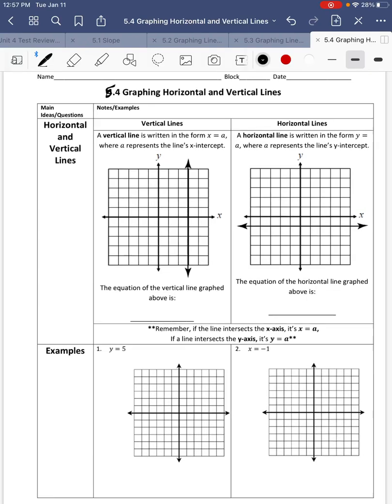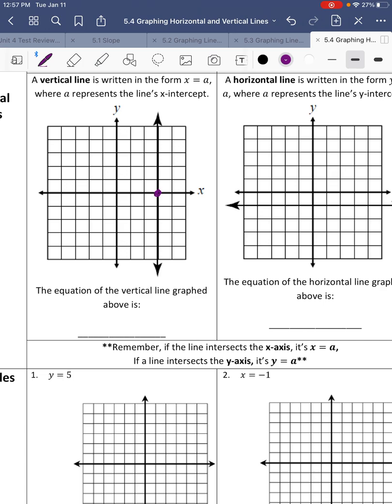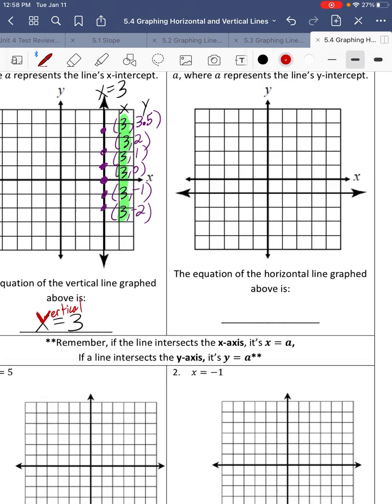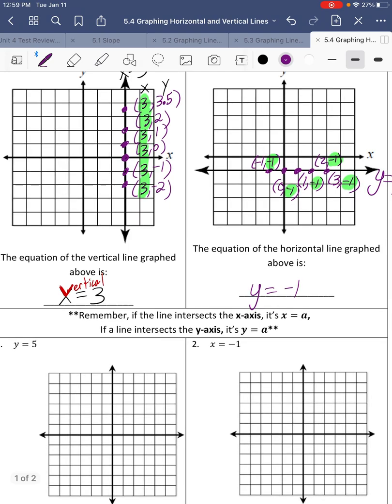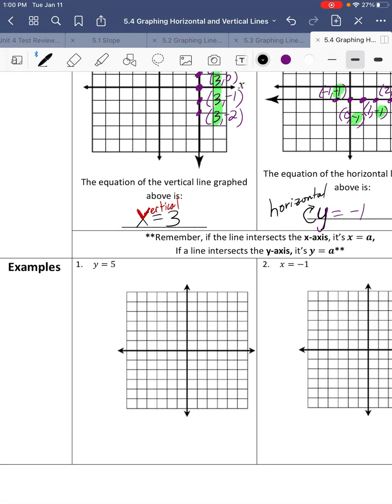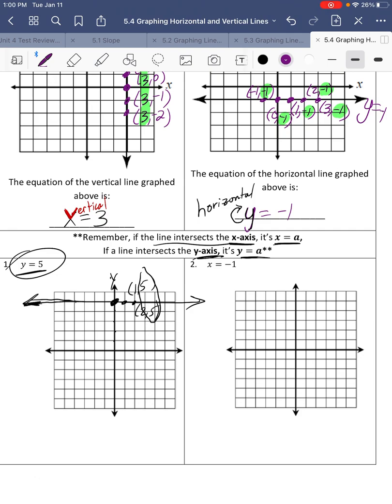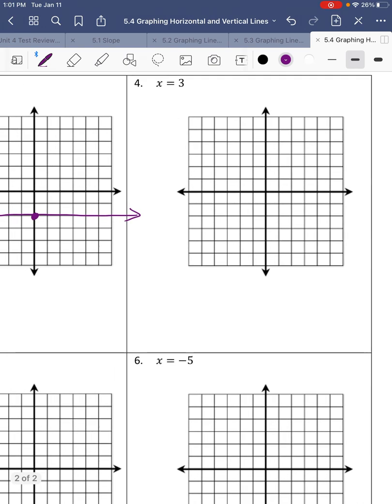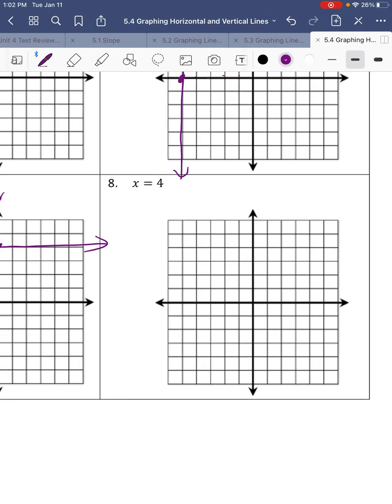4.4 graphing horizontal and vertical lines